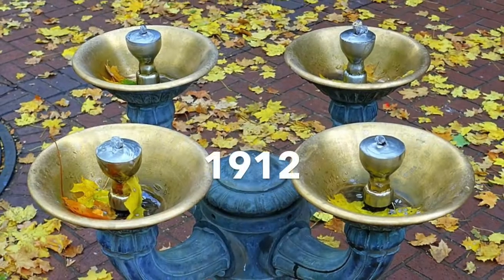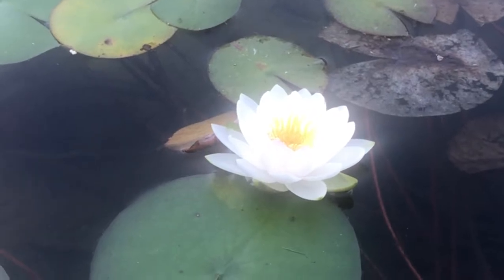Get downtown Portland flowing again!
Obviously there's a lot of tension due to the upcoming elections... but no matter who wins and what happens downtown Portland needs a morale boost.

Here's our modest proposal to rally civic pride and get downtown flowing again. ⛲🔥⛲

Reporting for Village Portland: Jax
Videography and secondary narration: Andrew Wilkins

The Car Wash - by Another Believer via Wikimedia Commons

Bill Naito Legacy Fountain by Visitor7 via Wikimedia Commons

Animals in Pools by Mulling it Over via Wikimedia Commons